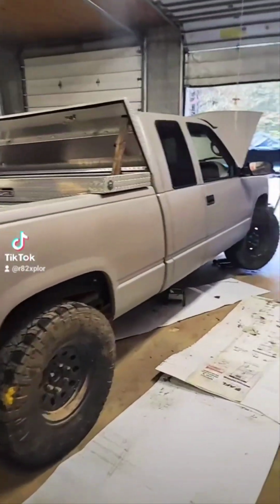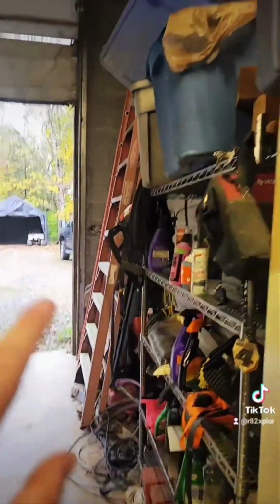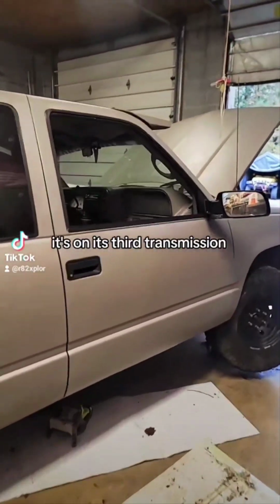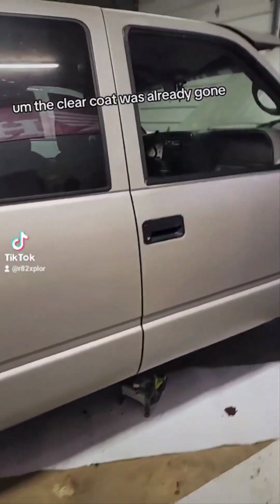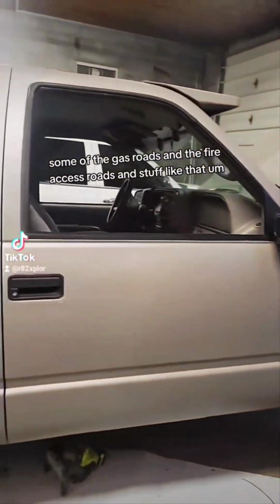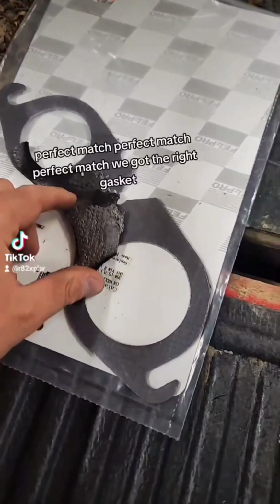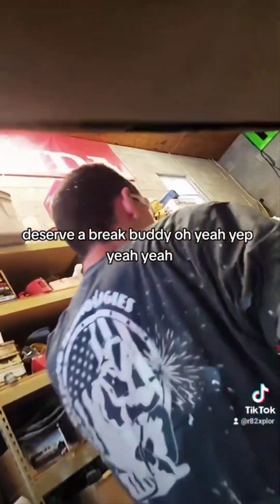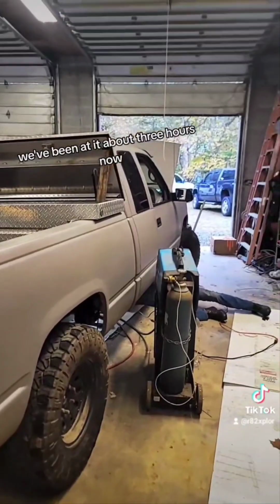1998 Chevy CK1500 - I will never sell it!